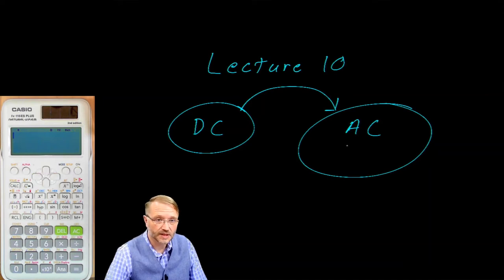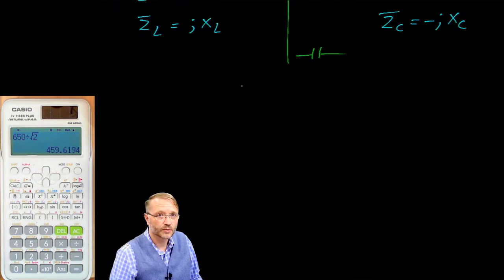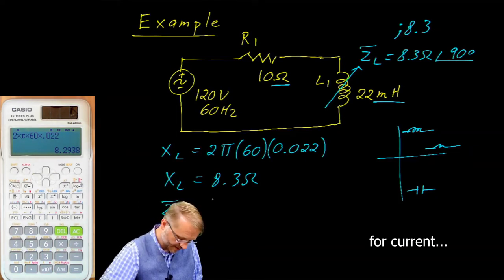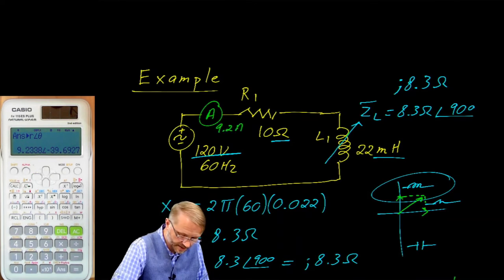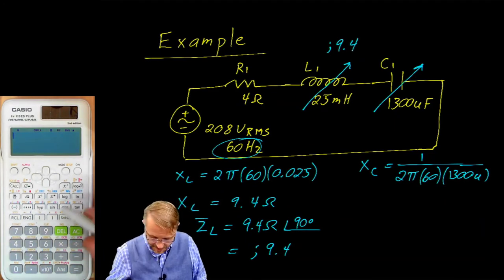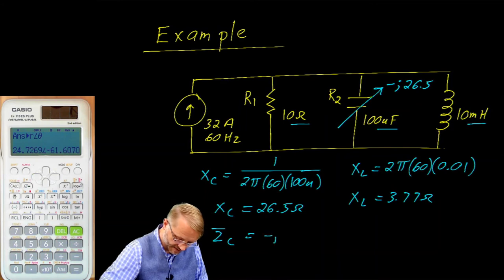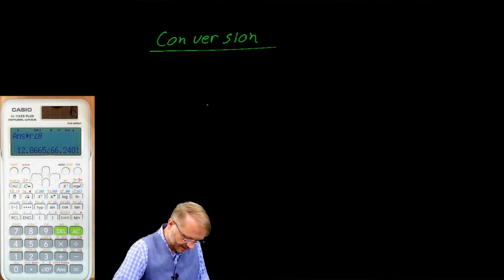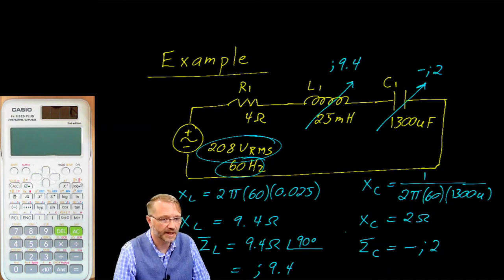Industrial Electricity #10: Series and parallel AC circuits using phasors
Review of reactance, impedance, and phasors. Calculations of series parallel AC circuits. Concludes with a brief review of the efficiency of an inverter.